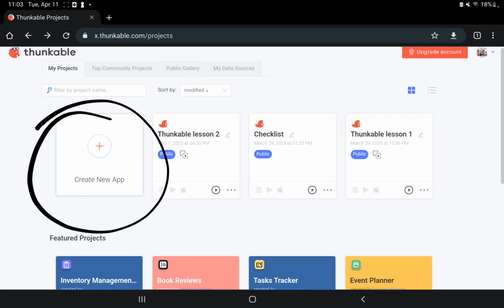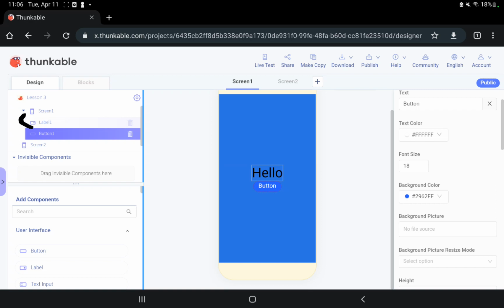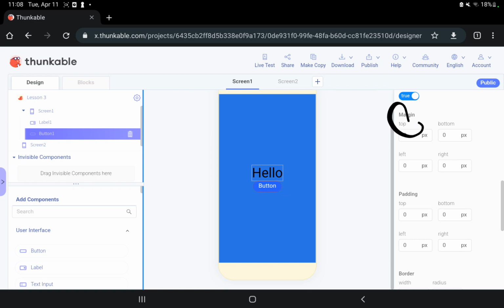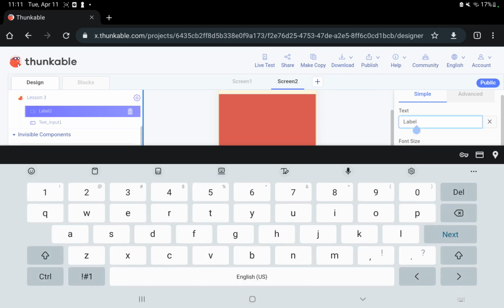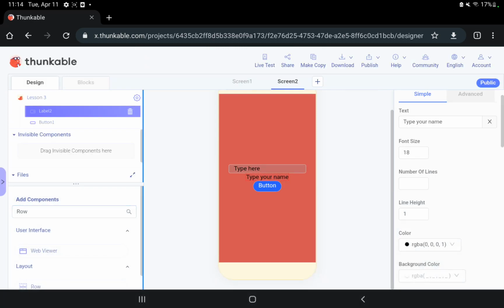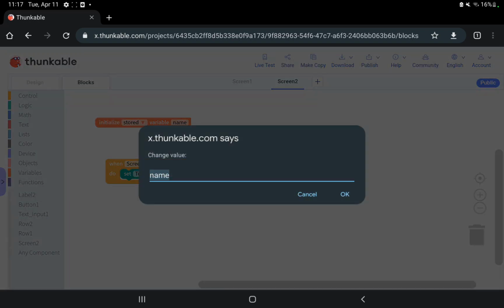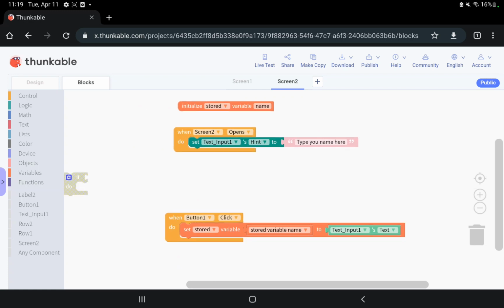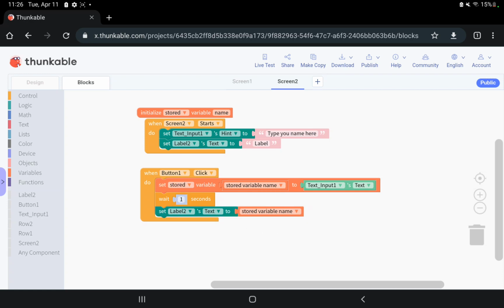thunkable lesson 3 viable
this was created on thunkable